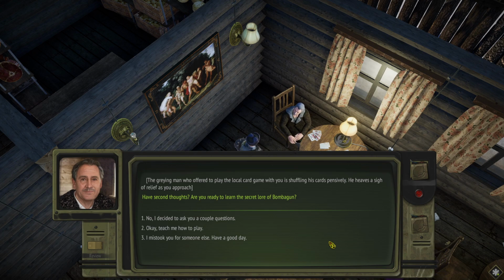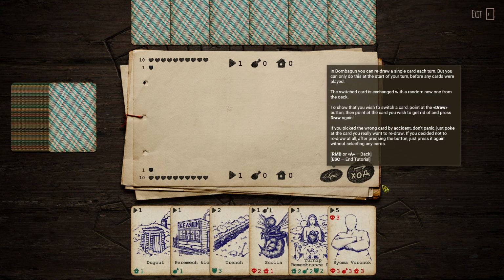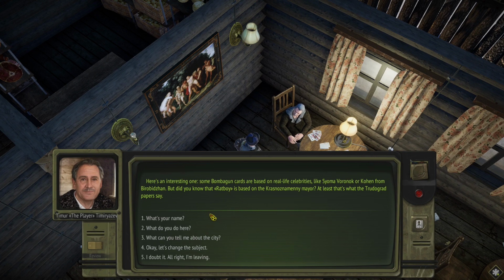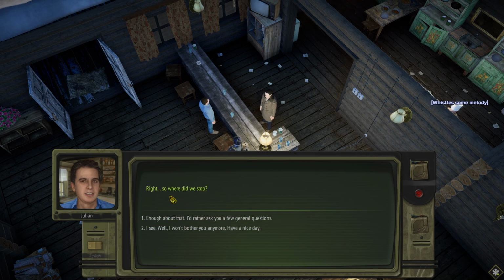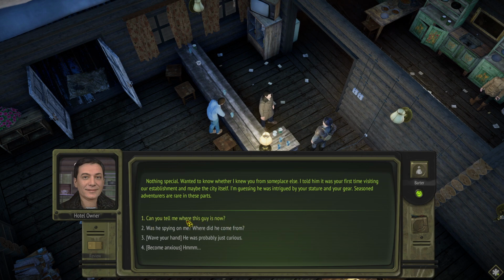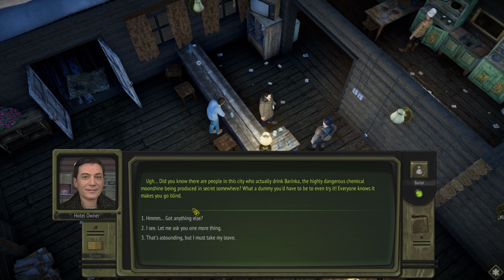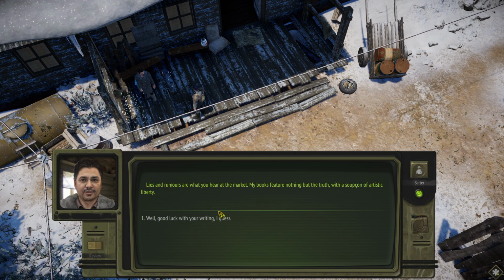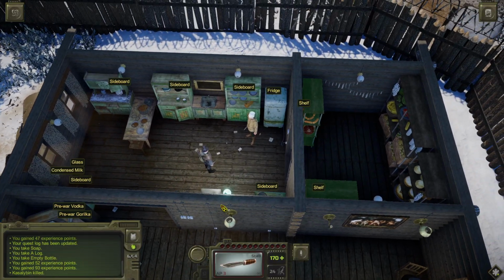Bombagun Buddies - ATOM RPG: Trudograd - Let's Play - 2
Episode 2 of Let's Play ATOM RPG: Trudograd is here! We continue speaking to the inn patrons, and learn a new card game. Enjoy!

About the Game:
Trudograd is a stand-alone story expansion to ATOM RPG - a turn-based roleplaying game set in post-apocalyptic Soviet Union.
It is inspired by classic cRPG titles of the past, such as early Fallout, Wasteland and Baldur’s Gate series.

22 years ago the USSR and the Western Bloc destroyed each other in a nuclear inferno. Millions died instantly, society collapsed and technology was sent back into the Middle Ages. You are a member of ATOM – an organization tasked with protecting the post-apocalyptic remnants of humanity.

Two years ago you – a rookie agent of ATOM – were sent on a dangerous mission into the Soviet Wastes. As a result, you uncovered certain information about a new threat that can potentially destroy the struggling remnants of humanity.